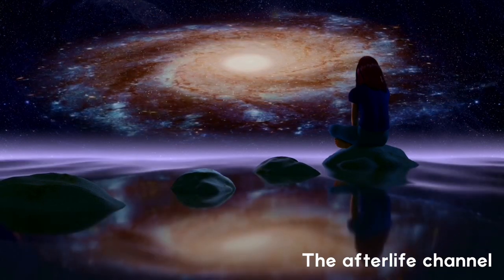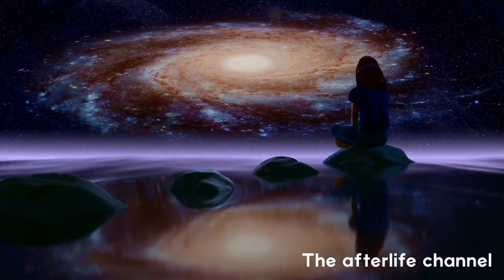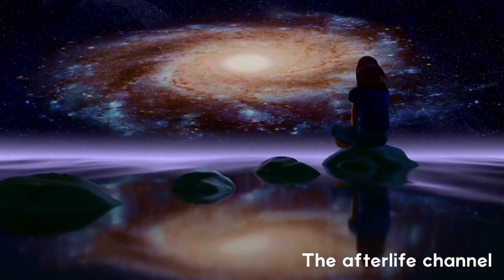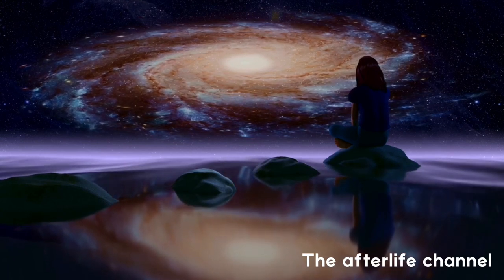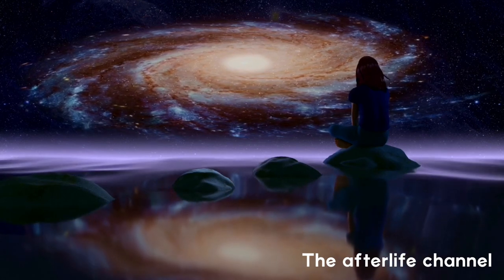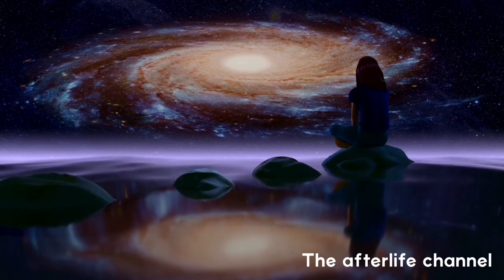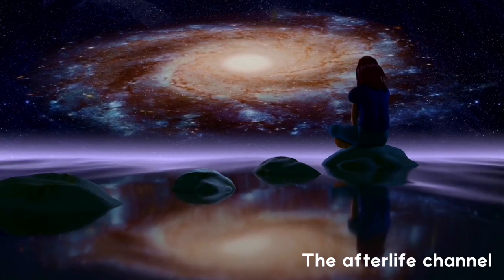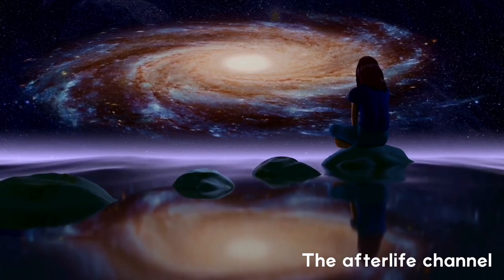Near Death Experience.Pam Reynolds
near death experience.

We recommend this book from Amazon. The Wisdom of Near Death Experiences: How Understanding NDE's Can Help Us to Live More Fully.

Dying to Be Me: My Journey from Cancer, to Near Death, to True Healing

The World of NDE 4.0: Let the Journey Begin

The Big Book of Near-Death Experiences: The Ultimate Guide to the NDE and its Aftereffects

Imagine Heaven: Near-Death Experiences, God's Promises, and the Exhilarating Future That Awaits You

Beyond Death: The Best Evidence for the Survival of Human Consciousness
by Sharon Hewitt Rawlette

Evidence of the Afterlife: The Science of Near-Death Experiences
by HarperCollins